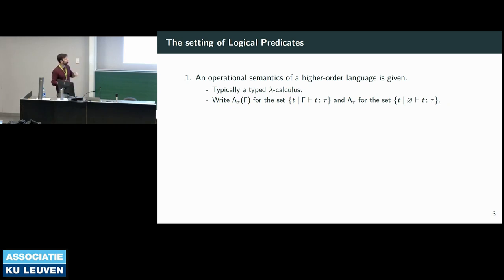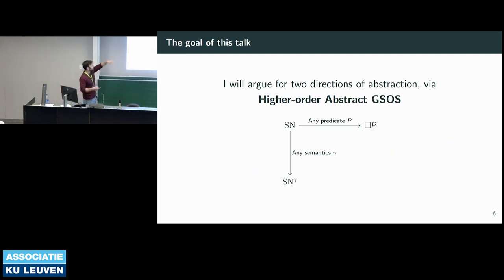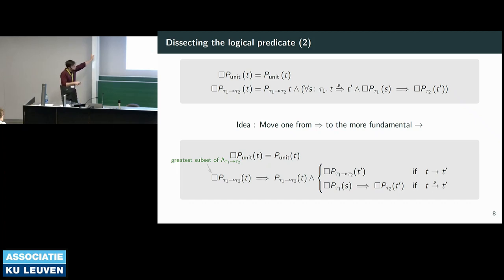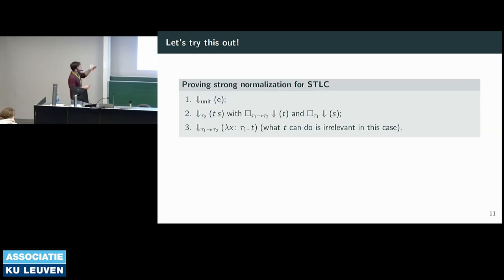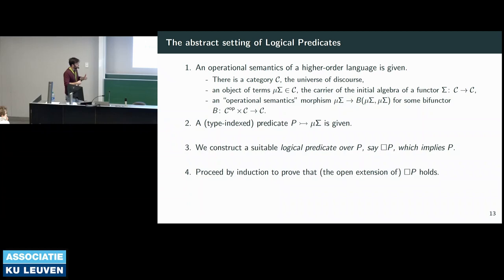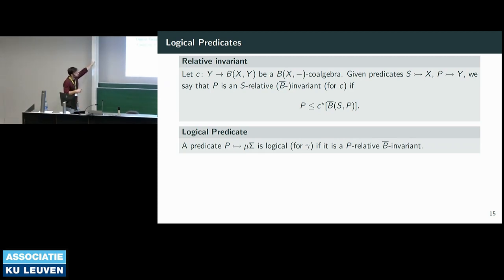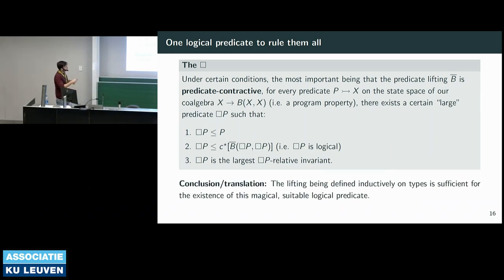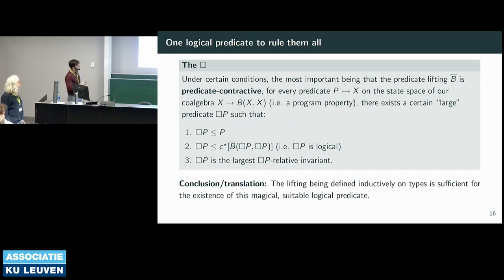Logical Relations in Higher-Order Mathematical Operational Semantics - Stelios Tsampas